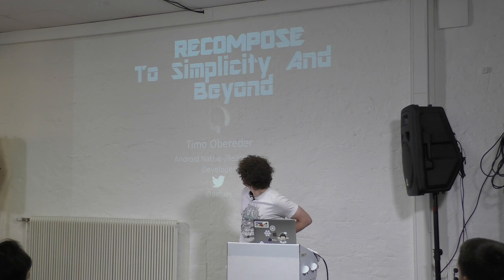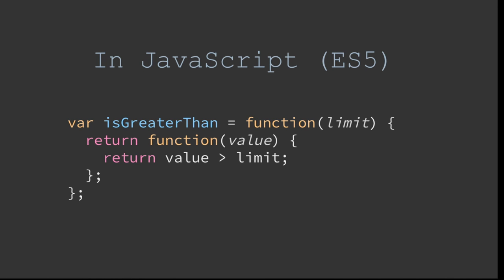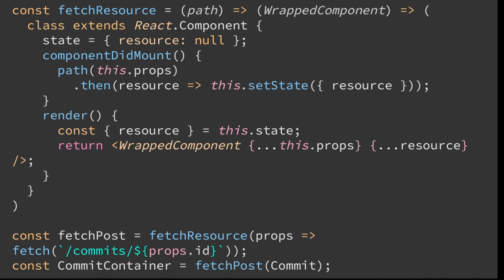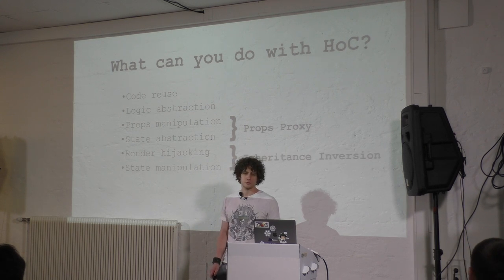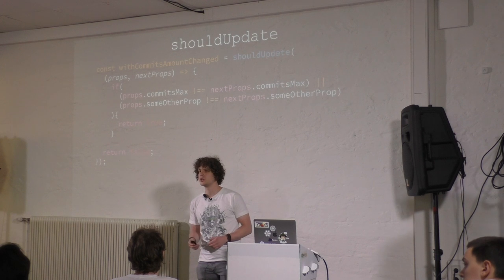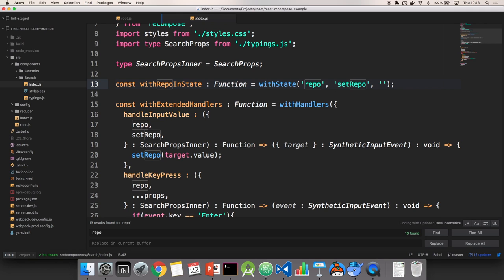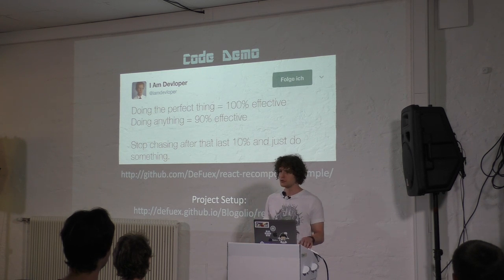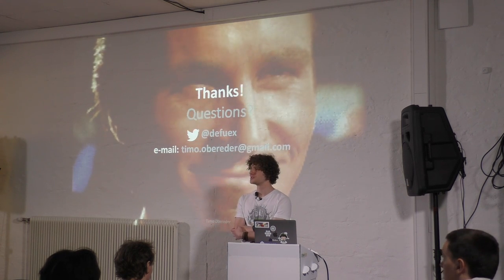Recompose to Simplicity and Beyond by Timo Obereder